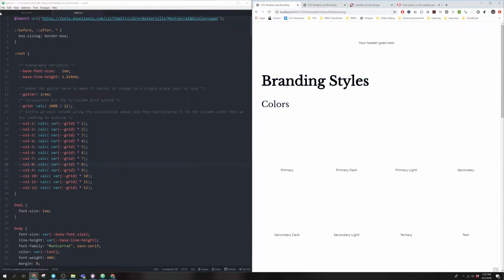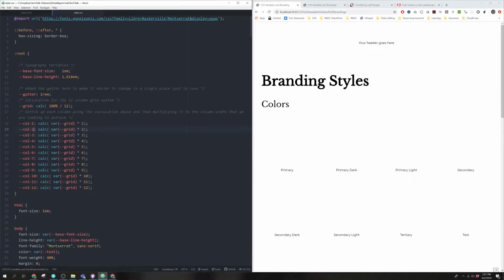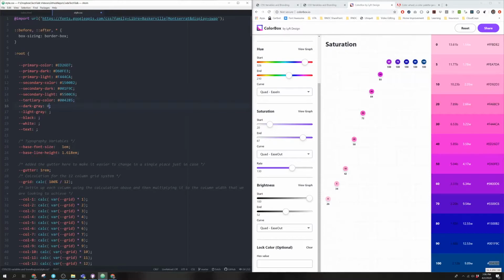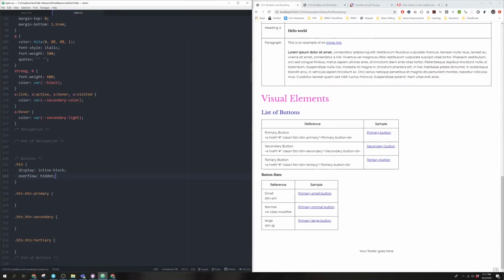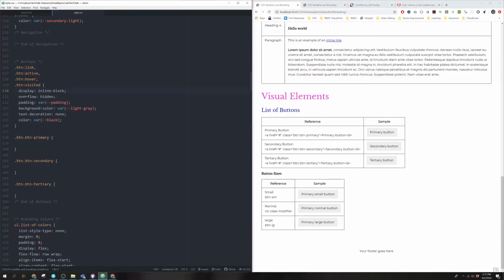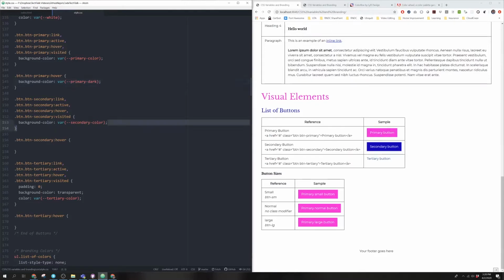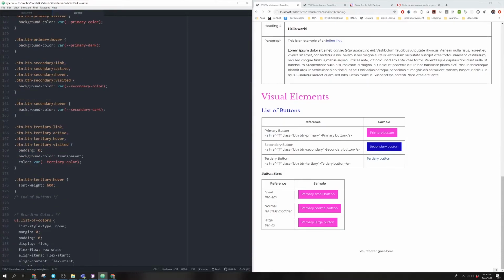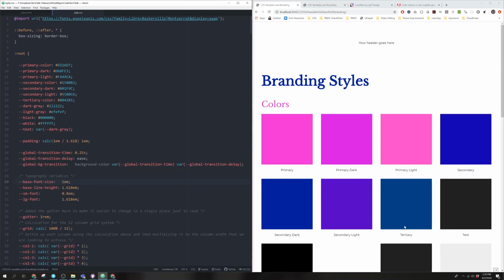Branding and CSS Variables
Responsive Navigation CSS